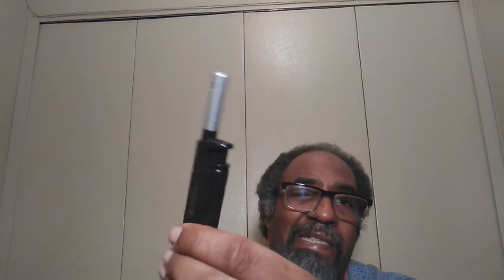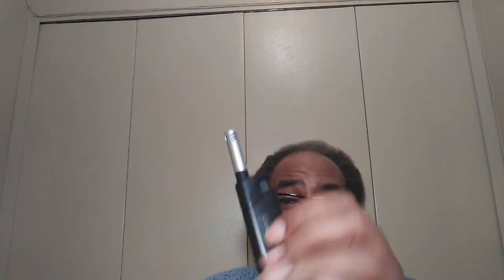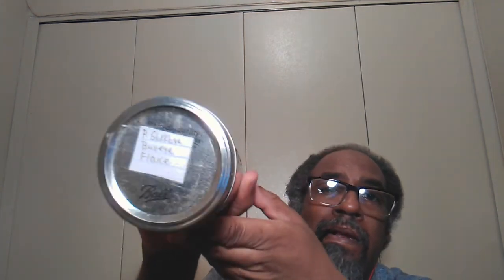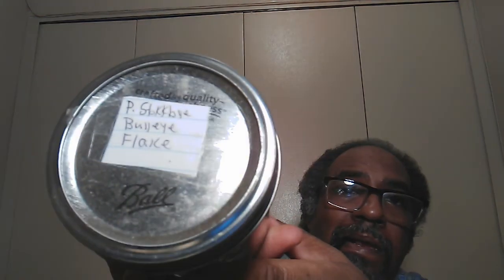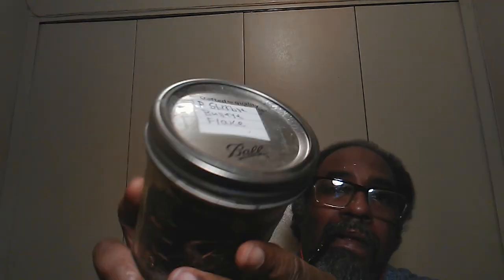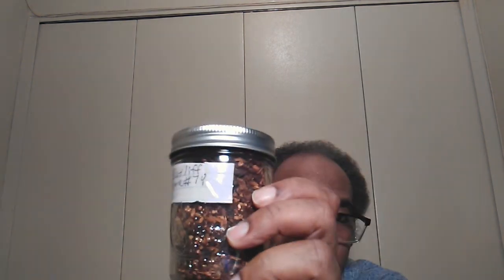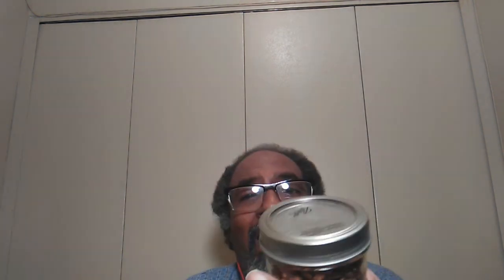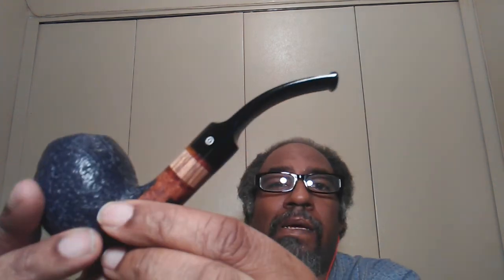4 new blends to try and two new pipes to show and some shout outs